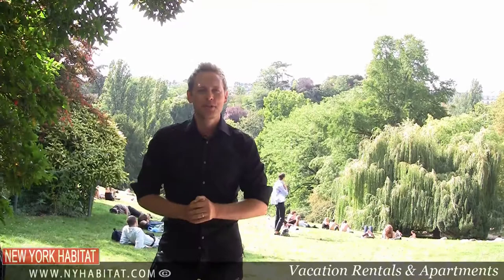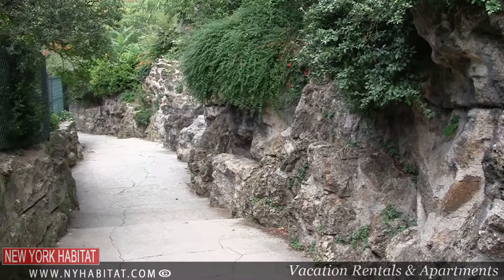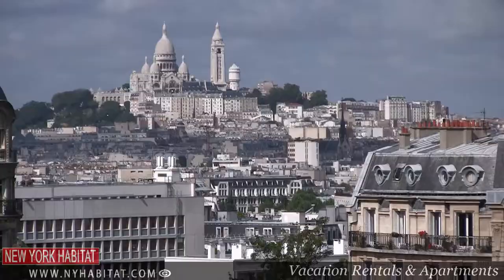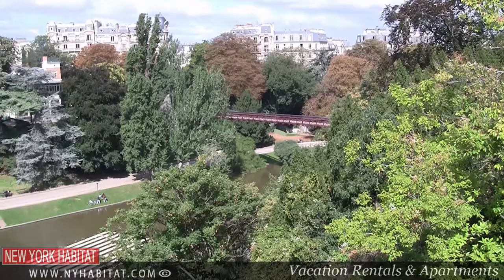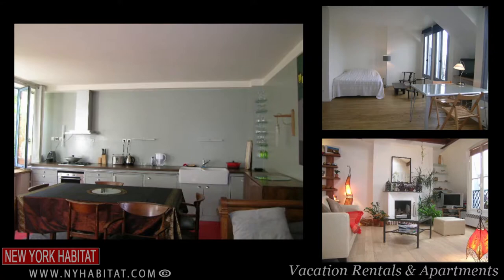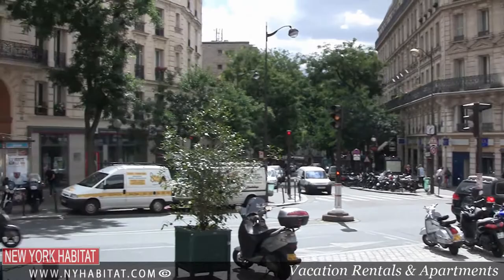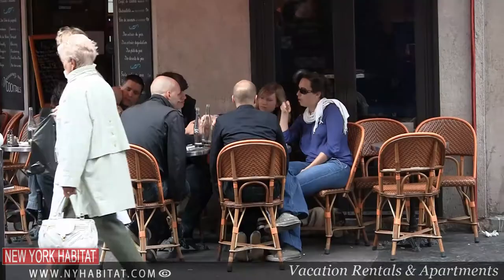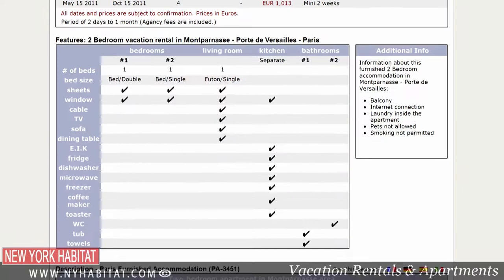Paris, France - Video Tour of les Buttes Chaumont (Belleville, La Mouzaïa, Jourdain)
David Hill with New York Habitat ) will take you to the refined Buttes-Chaumont's park, one of the most beautiful gardens in Paris. It contents five kilometers of paths and a lake.

Don't hesitate to check out all information about the Buttes-Chaumont on New York Habitat blog

Le Parc des Buttes-Chaumont
The park is found on the east side of the Canal Saint-Martin. Designed by Jean-Charles Alphand, the park was filled with little round mountains (mont in French), which looked rather "bald" (chauve in French), leading to its name Chau-mont. The engineer Darcel created massive mounds up to 101 meters in height, which were later covered with vegetation by the brilliant landscaper Jean-Pierre Barillet-Deschamps.

With a walk up the highest hill you will reach the Sybille temple, where you will find the best view of Montmartre in the city. In addition to the hills, the park also has the largest lake of the city.

Romantic Bridge
The park is also famous for its bridge. It was supposed to be a place of 'amazing views of idyllic landscape' but, according to the poet Louis Aragon, it became a suicide Mecca.

St. Jean-Baptiste de Belleville -- 139 rue de Belleville
The St. Jean-Baptiste De Belleville church has huge, beautiful towers reaching 57 meters high (187 feet high) that can be spotted from the park. Jean-Baptiste Lassus, its architect, offered a fresh look at the French XIII century style.

La Mouzaïa
La Mouzaïa, a charming street of Paris was named after a town in Algeria. It has a quaint old fashioned style and can be found hidden between rue de Mouzaïa, rue du Général-Brunet and rue Michel-Hidalgo. Small houses were built here, full of flowers and greenery. Taking a stroll around the streets of Buttes-Chaumont, you'll feel like you're part of the neighborhood.

As a matter of fact, you can be a part of the neighborhood. with New York Habitat for your next trip to Paris and immerse yourself with the locals and experiment the "real Paris". Here are some vacations rentals to consider in the Buttes-Chaumont area of Paris.

This fully furnished 1-bedroom vacation rental in Buttes-Chaumont, Paris (PA-2163) is located just minutes from the park. The apartment is situated on the sixth floor of an elevator building and features an open, fully equipped kitchen!

A furnished studio apartment Canal Saint Martin, Paris (PA-3533) would be a great way to experience the Parisian living style. This apartment is also in close proximity to the park and features parquet wood floors, modern decorating, TV and Internet access and plenty of storage space.

New York Habitat provides tons of furnished apartments too all over Paris.

Jourdain, the Promised Land
Jourdain, a neighborhood, named after the biblical river, is one of a kind. It's a place to go stroll around Art Galleries, classic XIX century buildings and inexpensive local street restaurants. Jourdain is also famous for its many festivals, leisure cafés and very friendly, lively locals.

Marché de la place des fêtes
To the southeast of the park, you'll find the market at the Place des Fetes.  This is where one of Paris' most famous markets is held every Tuesday, Friday and Sunday mornings.

Restaurants
All Parisians talk about one place to spend the evening: Rosa Bonheur! This charming café, down the street from the Botzaris subway station, offers a great view of Paris while queuing to get in.  You will also enjoy the real Parisian crowd dancing and singing to French music. Afterwards, head to Jourdain, with its 1929's Zéphyr Brasserie and then on to Belleville with Le Vieux Belleville where you can hear local accordion music.

Rosa Bonheur, 2, avenue des Cascades
La Cagnotte de Belleville, 13, Rue Jean-Baptiste Dumay
Le Zéphyr, 1 Rue du Jourdain
Le Vieux Belleville, 12, rue des Envierges
Le nouvo Cosmos, 5, rue lassus
L'Imprévu, 151, rue de Belleville

I am sure we were not able to get them all in this video, but please help us out by leaving a comment with your favorite spots in Buttes-Chaumont.

Please be sure to check out other video tours of Paris ( Champs Elysees or the Ile-Saint-Louis for example)